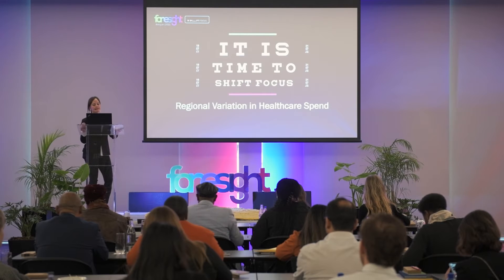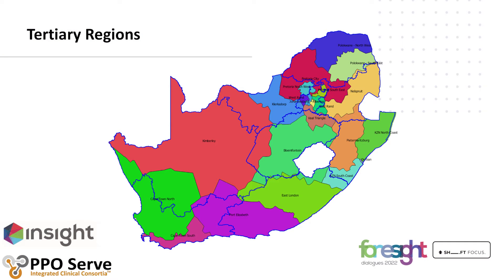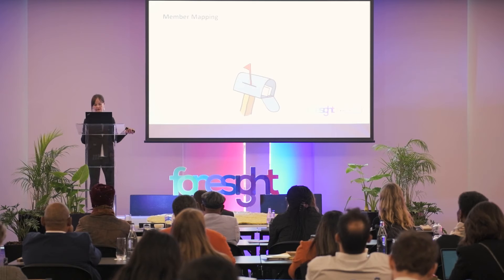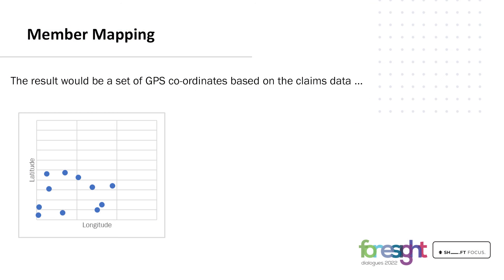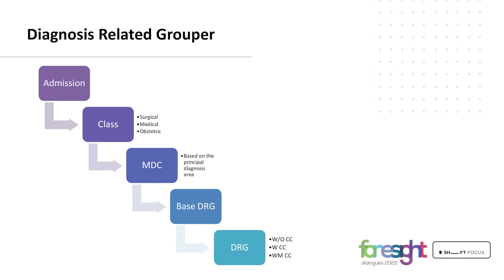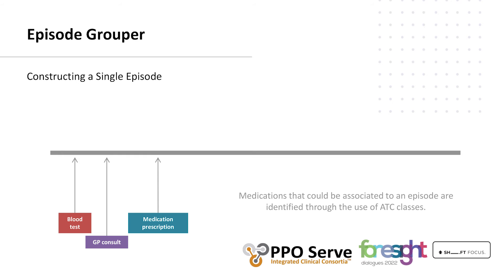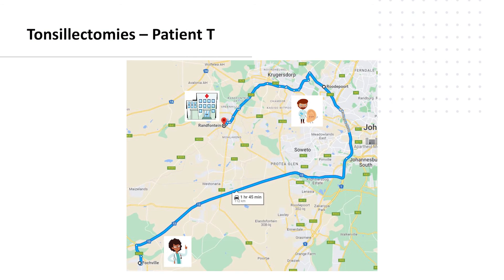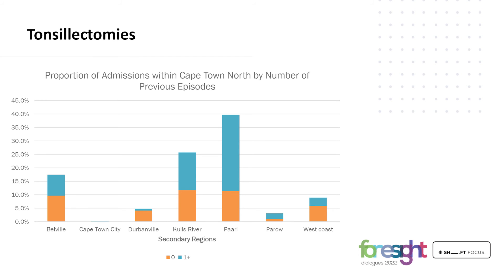Where to Focus | Nicole Zylstra | Foresight 2022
Using regional analysis and risk adjustment to find the geographical areas that need intervention.

0:00 Introduction
0:10 Where to Focus

After two years of Covid, it’s time to turn our attention to other areas of focus, to frame critical conversations that will define future opportunities and determine how we will overcome challenges.